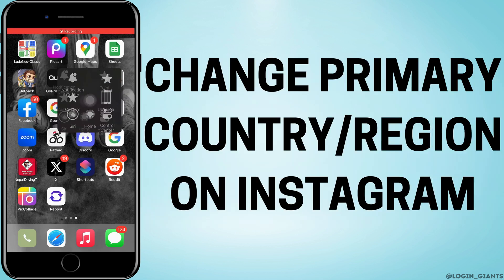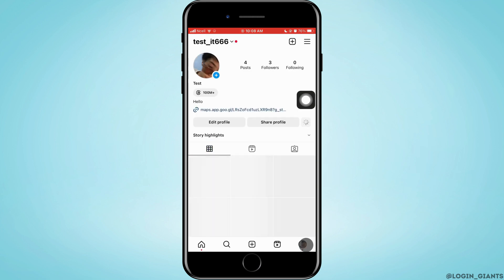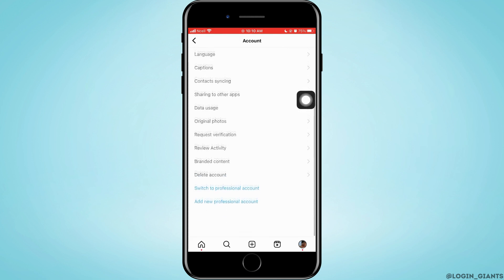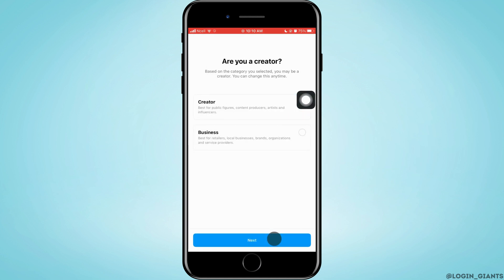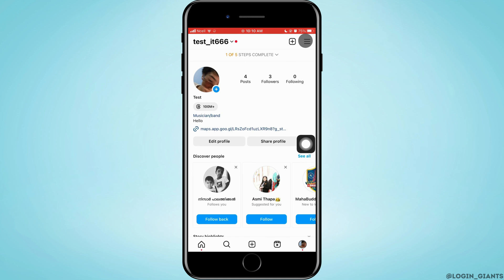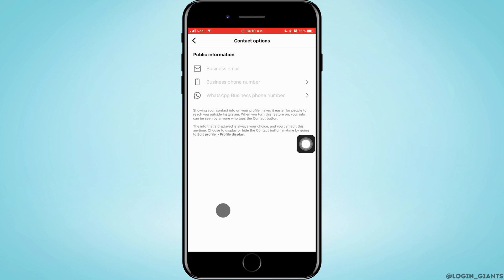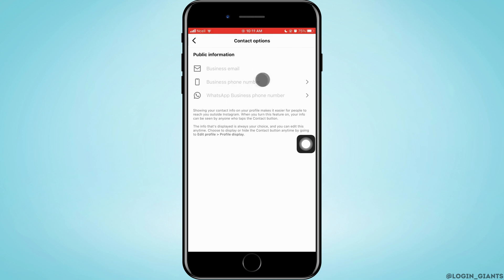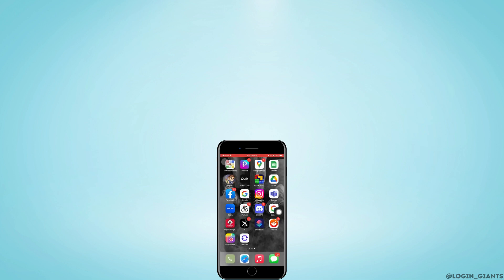How To Change Primary Country/Region On Instagram (2023)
👋 Greetings from Login Giants! In this guide, we're tackling a topic that's particularly relevant for users seeking to personalize their Instagram experience: changing your primary country/region on Instagram. Whether you've moved, traveled, or simply want to update your profile's location, we're here to help you through the process.

Whether you're using the app on iOS or Android, our step-by-step guide will show you how to customize your primary country/region setting on Instagram in the year 2023.

🔥 Tailoring Your Profile: Changing Primary Country/Region on Instagram:

📌 Have more questions about changing your primary country/region setting on Instagram or any other tech-related inquiries? Feel free to drop them in the comments below. If this guide proves useful, show your appreciation with a thumbs up and share it with your fellow Instagram users.

📱 Timestamps:

0:00 - Introduction
0:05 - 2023 Update: Changing Primary Country/Region on Instagram